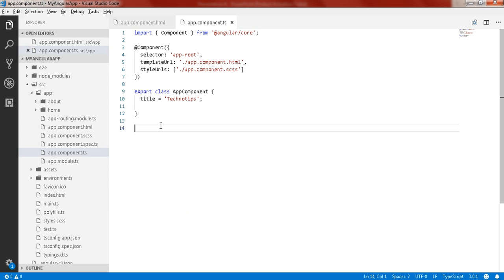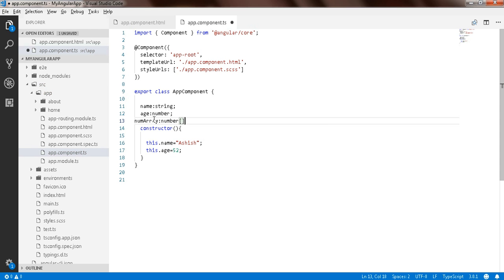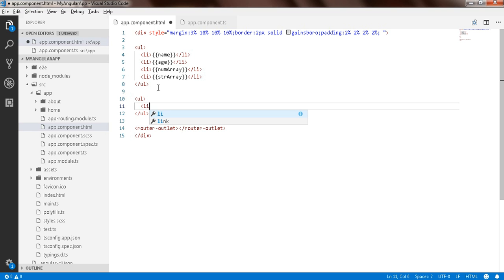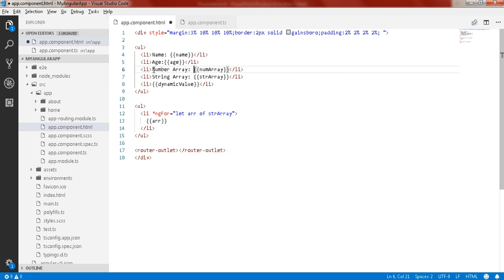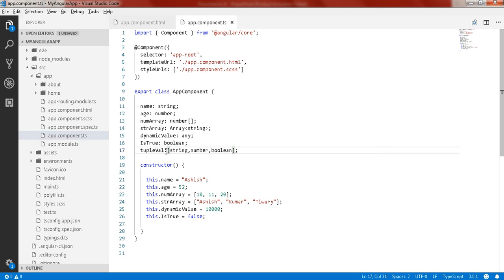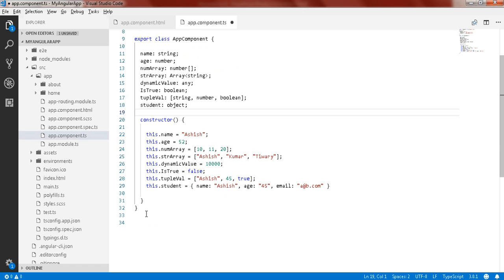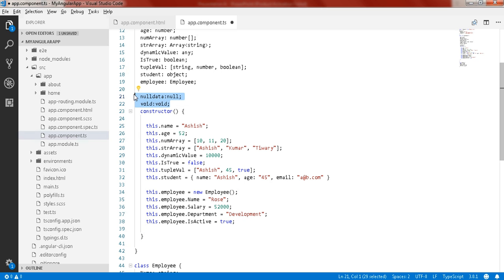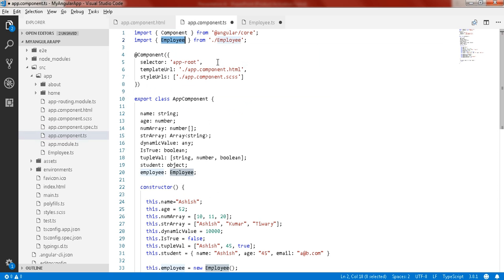Part 4 - How to use various Data Types in Angular 5 | TypeScript Data Types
OVERVIEW::
In this video I have explained various Data types in TypeScript. You can use these data types in your code as per the requirement.

INTRODUCTION :
Here are the list of data types that we used in this video
1. String
2. Number
3. Array
4. Any
5. Boolean
6. Tuple
7. object
8. Null
9. void

Angular 5 installation
Data types in Angular
Create your first angular 5 application
How to add components in angular 5
nested component
module in angular 5
Angular CLI installation
visual studio code
vs code
javascript
angular tutorial